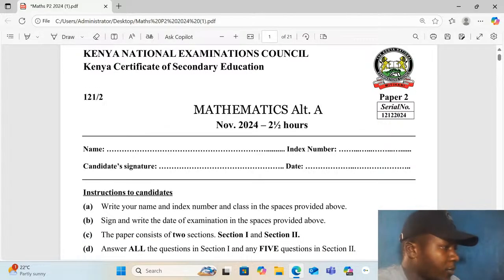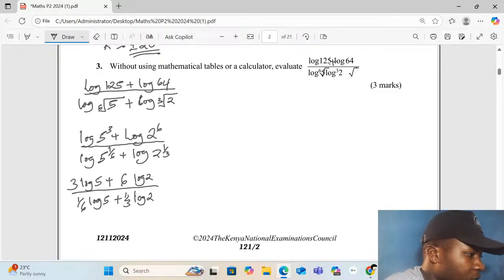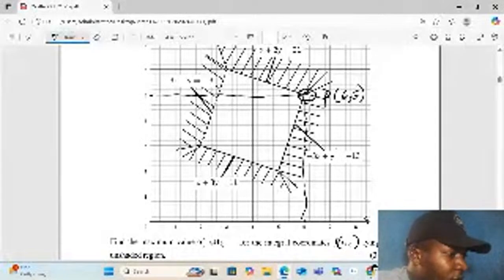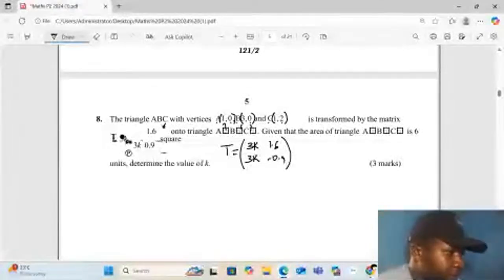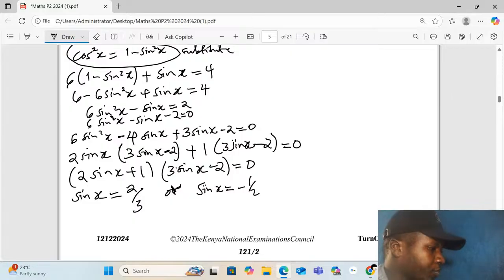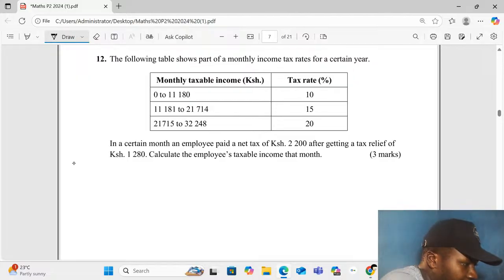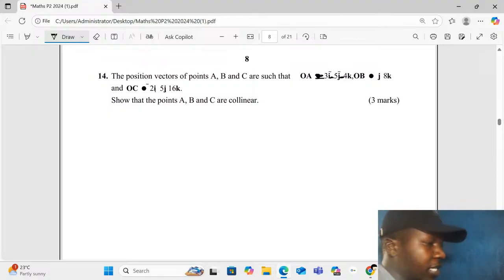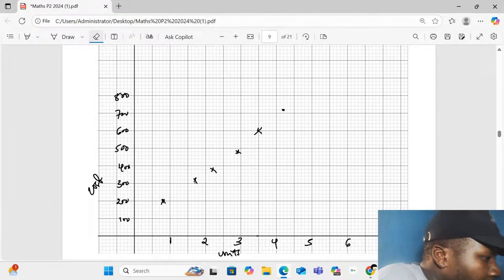KCSE MATHEMATICS 2024 PAPER 2 REVISION